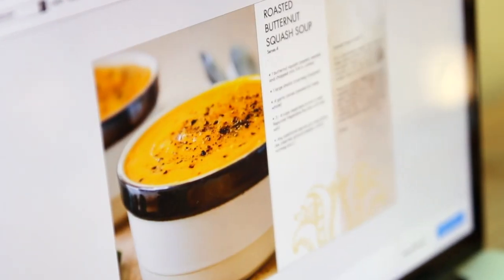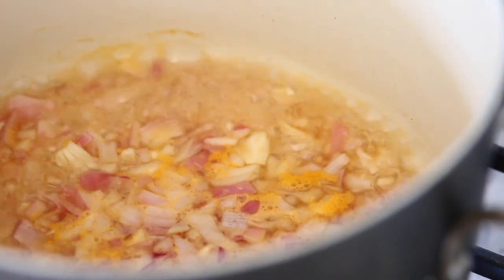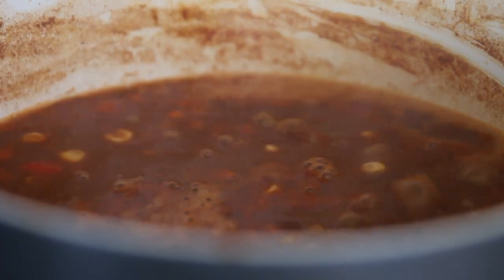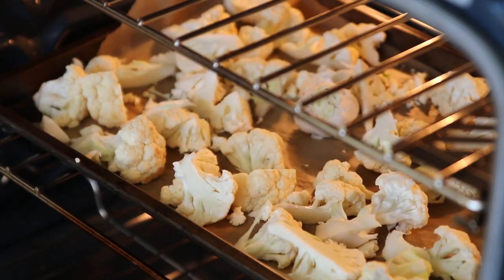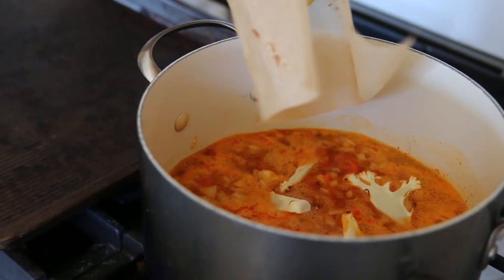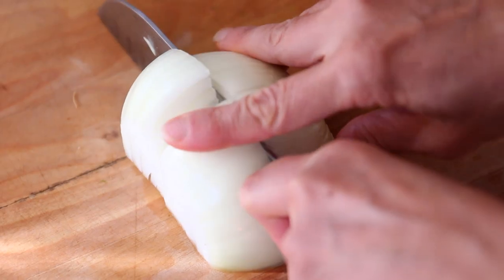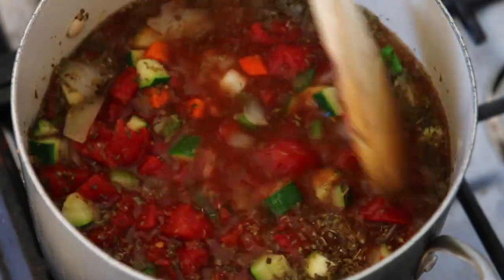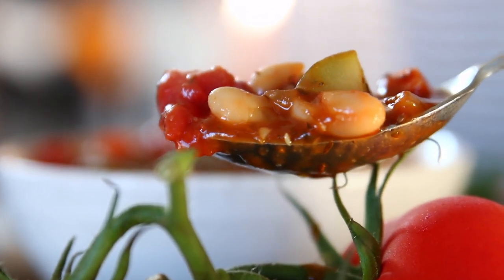3 EASY AND HEALTHY VEGAN SOUP RECIPES // No Oil, Gluten Free and Perfect for Weight Loss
Here are three easy, healthy, vegan soups to add into your rotation for a cozy and warming addition to any meal. All three soups are oil free, gluten free, and perfect for weight loss. Recipes are down below.

🎥 WHY NO OIL // How and Why I Cook OIL FREE on a Whole Foods Plant Base Diet

🎥 How to Start a Whole Food Plant Based Diet | A Beginner's Guide to Overall Health & Weight Loss